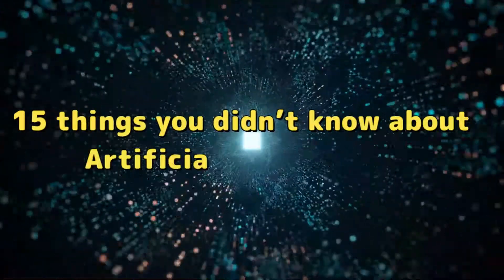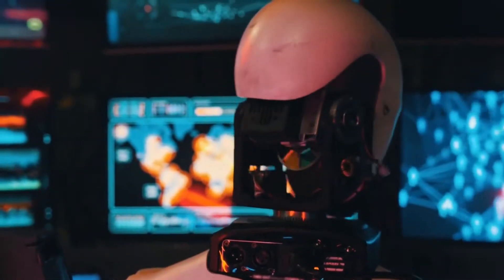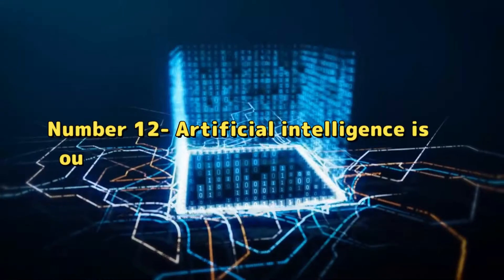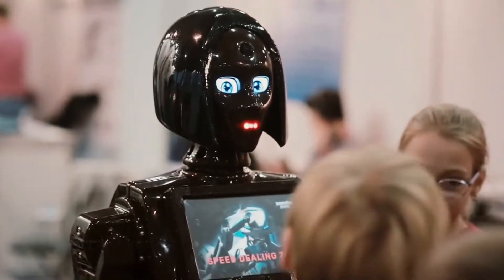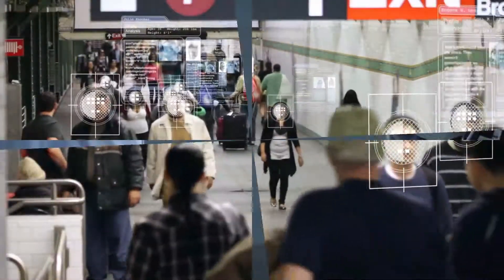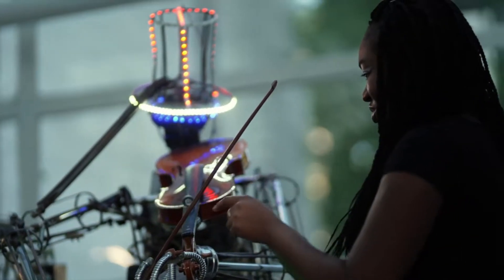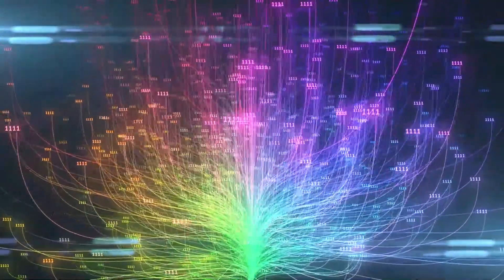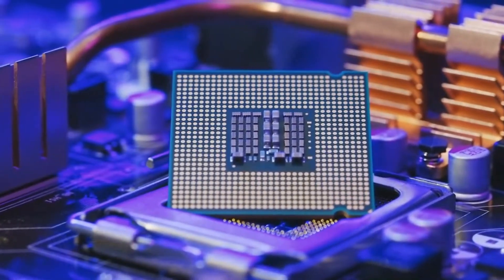15 Things You Didn't Know About Artificial Intelligence | Good Developments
In this video, you'll learn over 15 facts about artificial intelligence that could have an impact on your life right now. Artificial intelligence has gained a lot of traction in recent years, notably in the context of the coronavirus scenario. AI and its developments are generating a lot of noise in the tech world. As one might imagine, the internet has played a critical role in the development of AI powered services. Although artificial intelligence is frequently mentioned, not everyone is aware of it and what it can do.

15 Things you didn't know about Artificial Intelligence